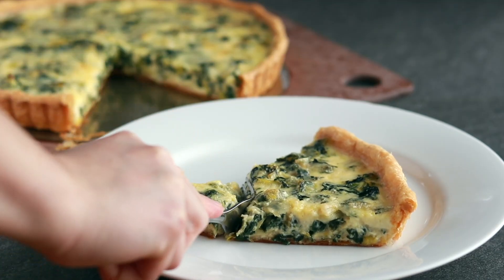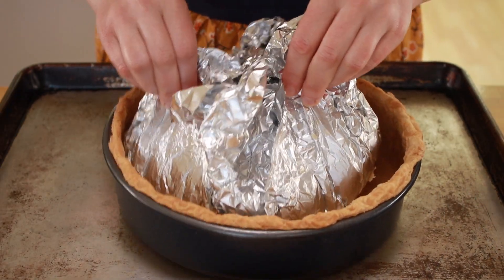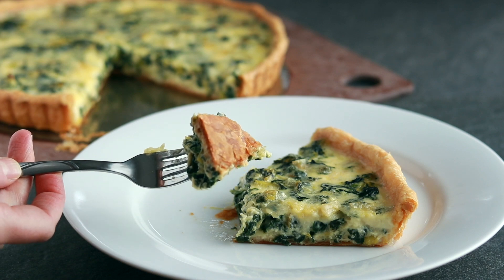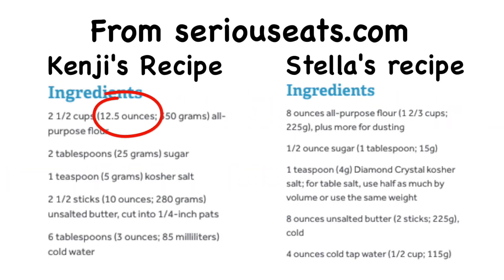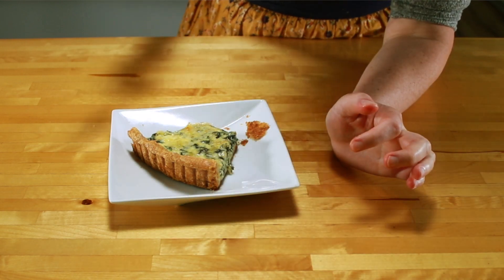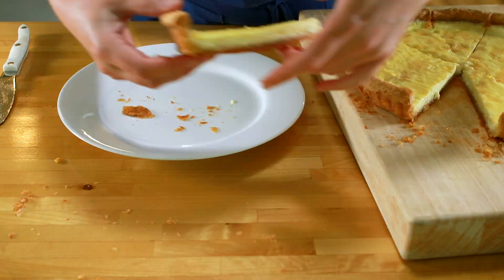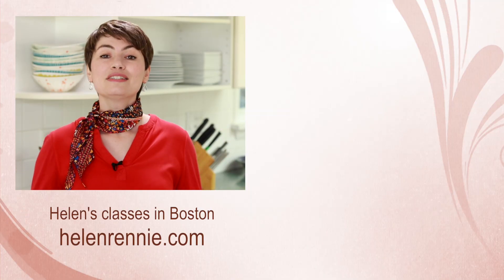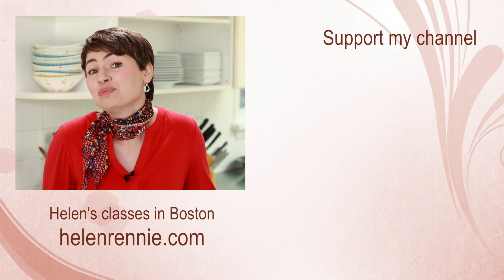Pie Dough Corrections (for Stella Parks' recipe)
How to avoid a leaky quiche bottom